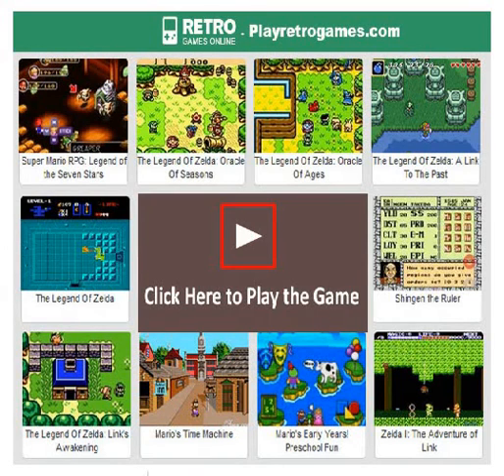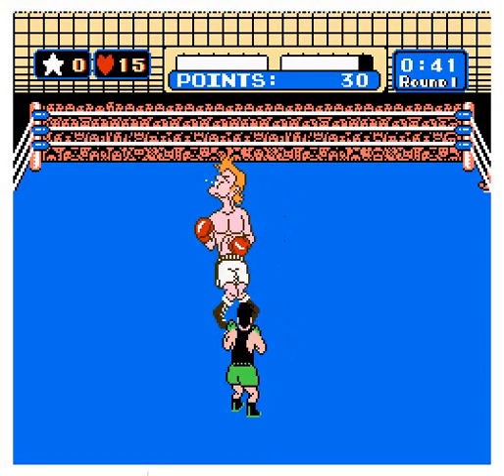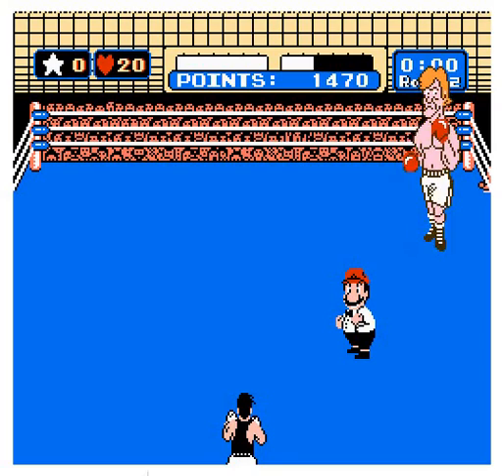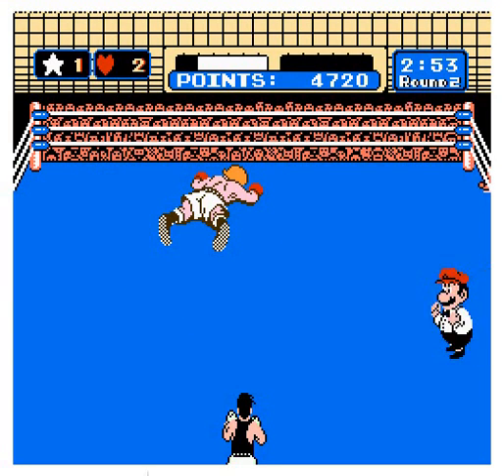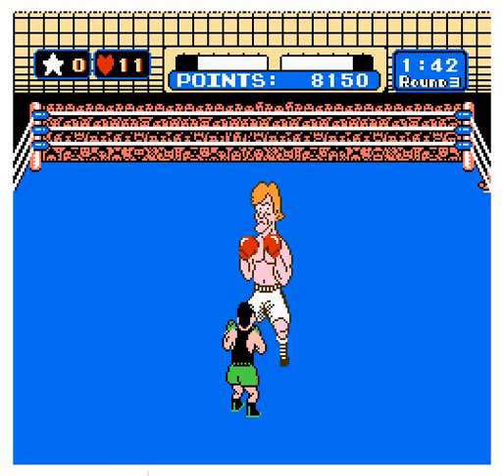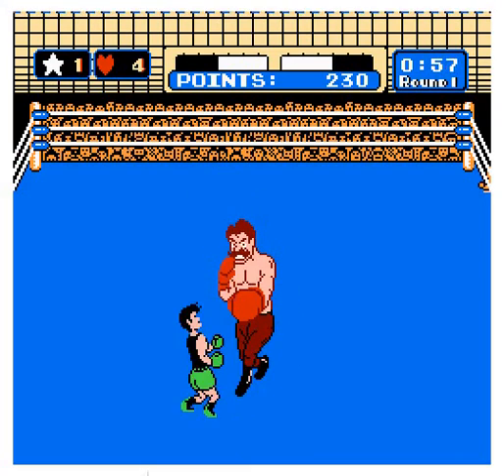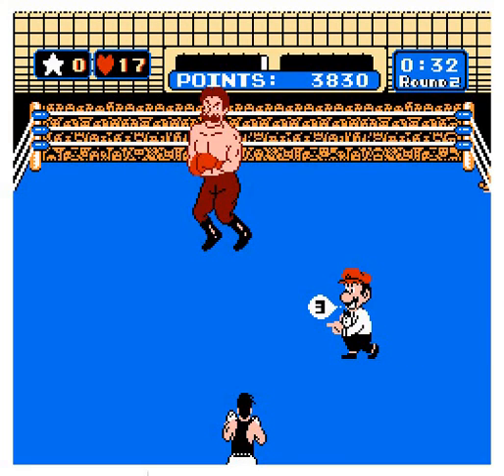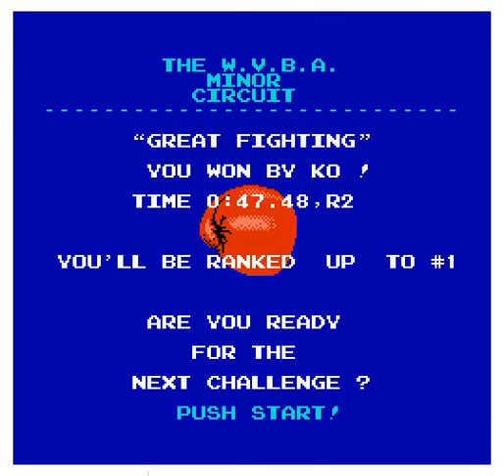MIKE TYSON'S PUNCH OUT (GAMEPLAY ON PC WITH COMMENTARY)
This video is me and my brother Daniel playing Mike Tyson's Punch Out. This game came out in 1987 for Nintendo. You play as Little Mac an up and coming boxer with a 0-0 record. You play different characters throughout the game. This game is  played by us free on the pc! I enjoyed making this first video together with my brother! Please enjoy the video and the commentary!